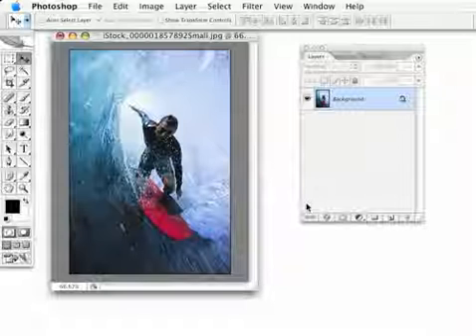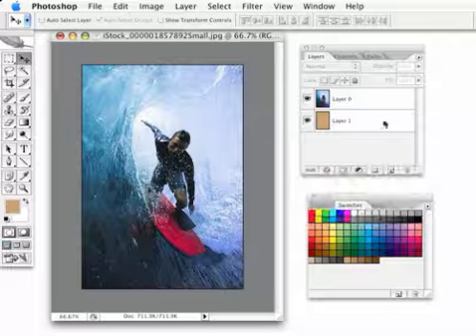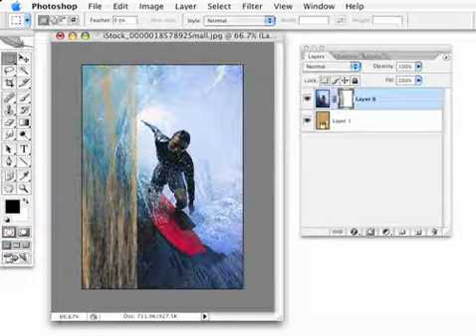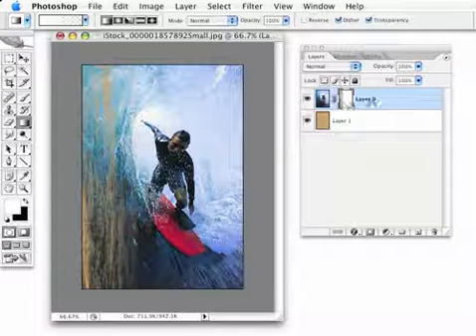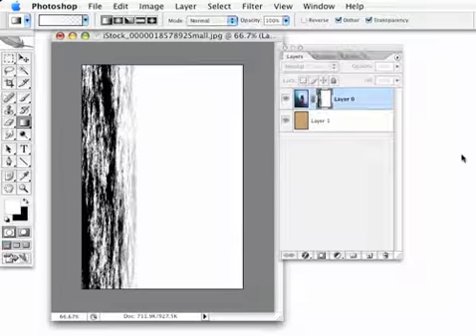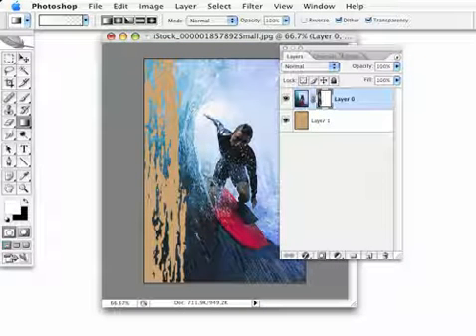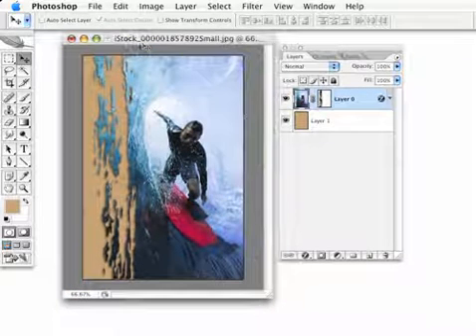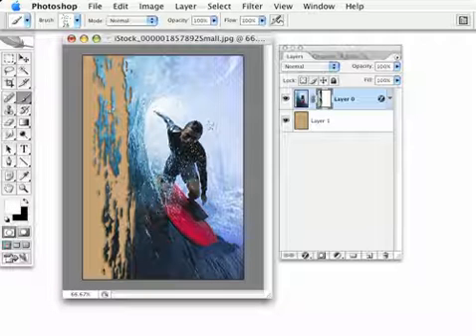How to make Extreme Edges Adobe Photoshop